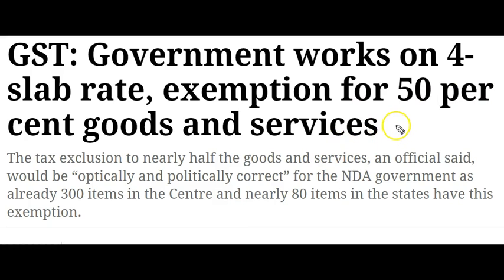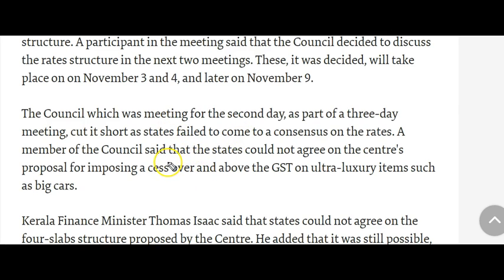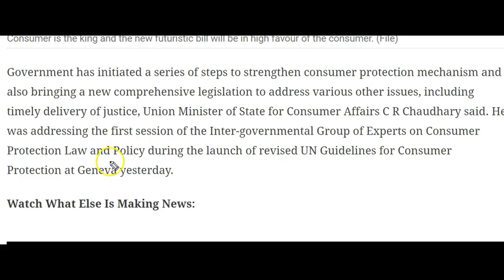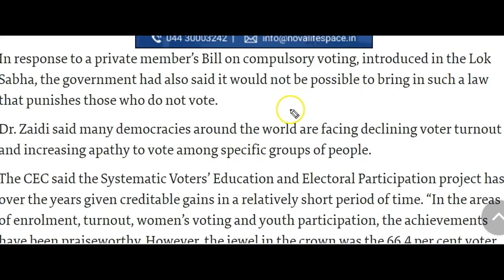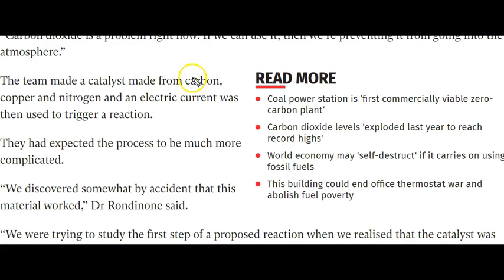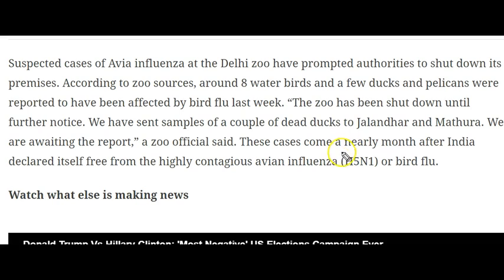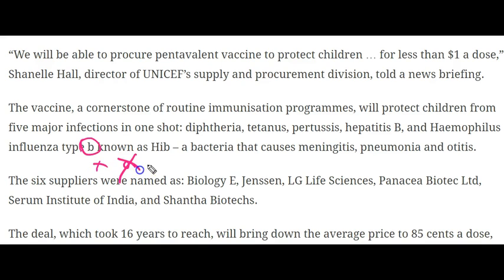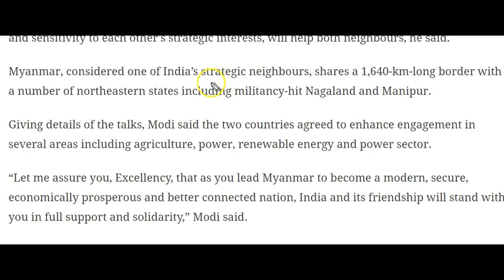SVR IAS Academy - Newspaper Analysis - 20-10-2016